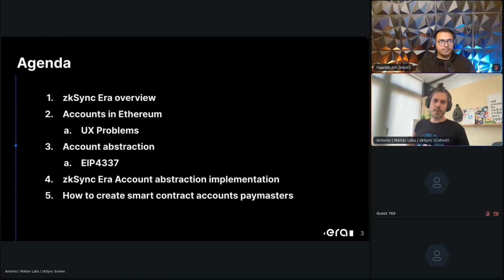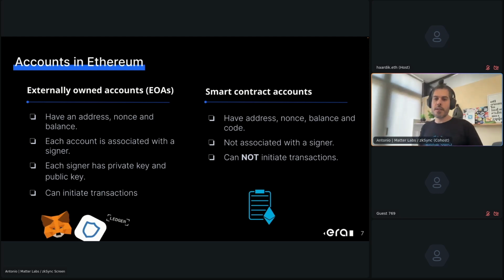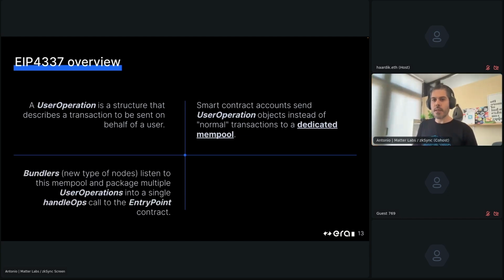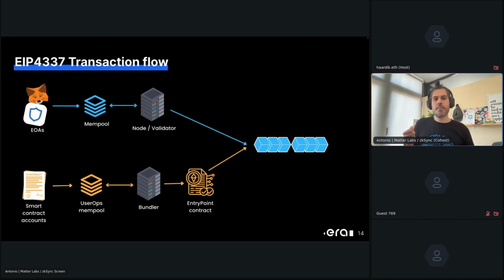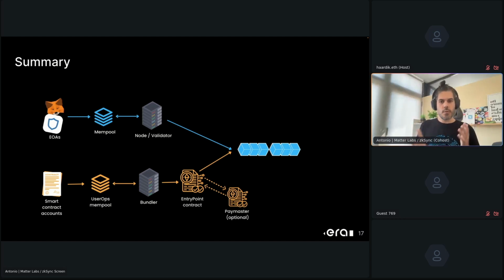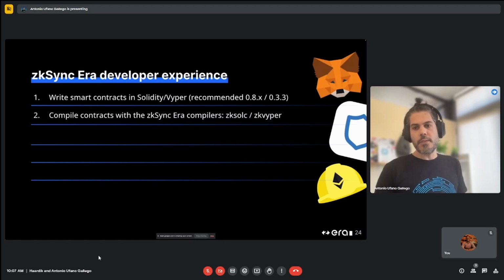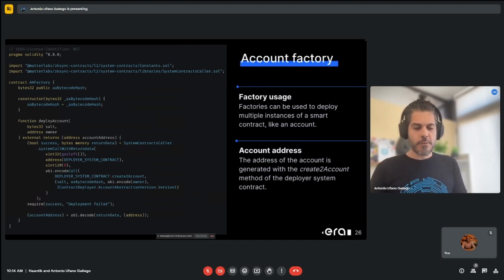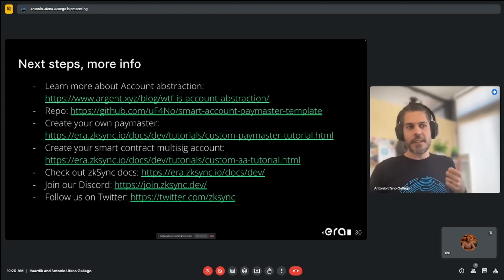zkSync x LearnWeb3 DAO Account Abstraction on zkSync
Join Antonio from Matter Labs in this workshop as we learn about Account Abstraction, ERC 4337, and how native Account Abstraction works on zkSync Era!

This is Part 2 in a series of 2. Go watch the first video which is an introduction to zkSync Era if you haven't already.